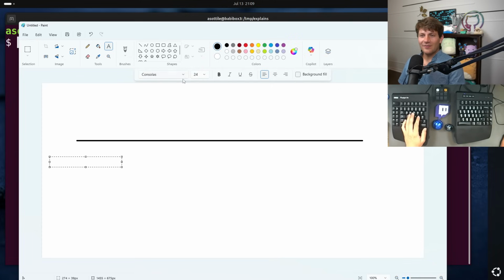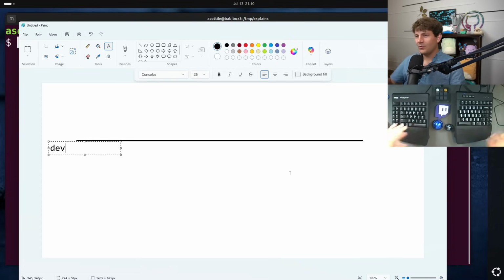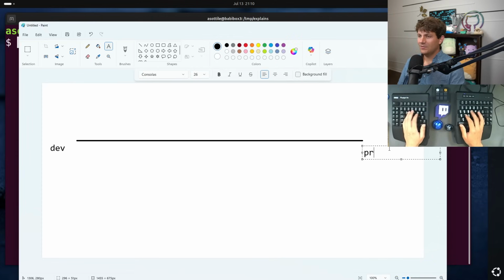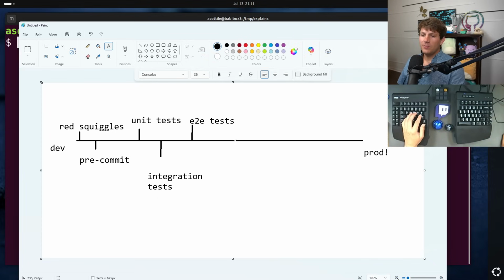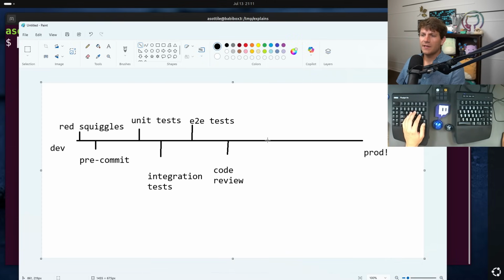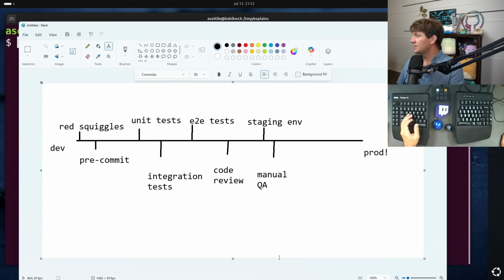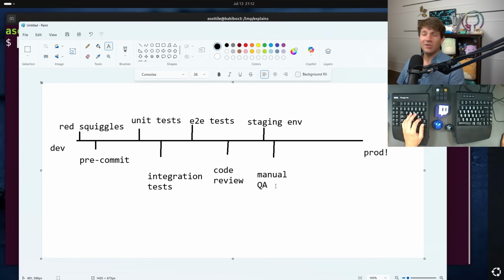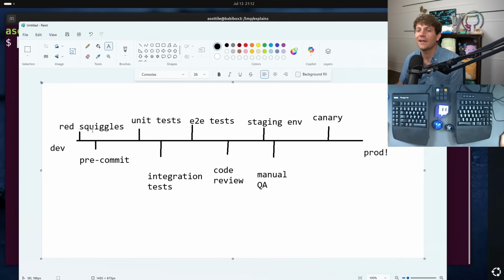what is "shift left" ?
today we talk about a buzz word and how I think about it!